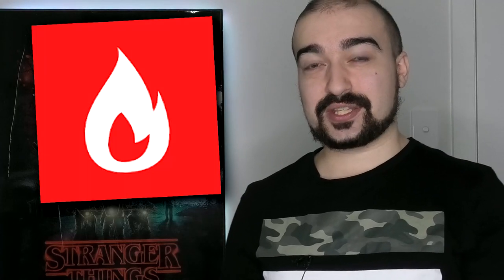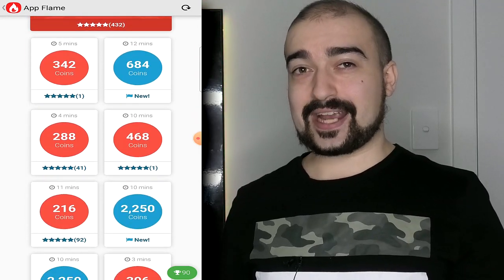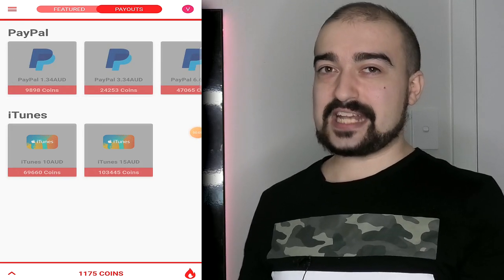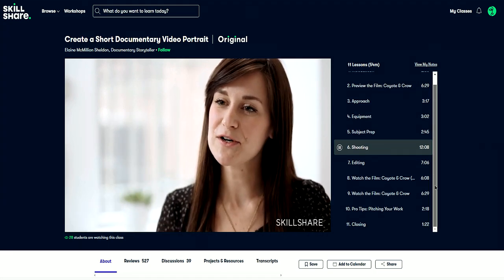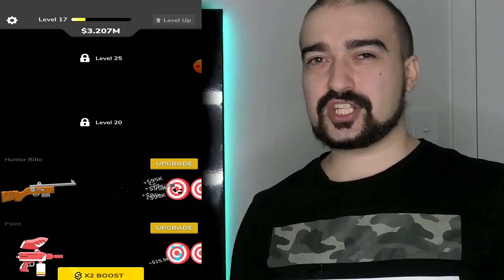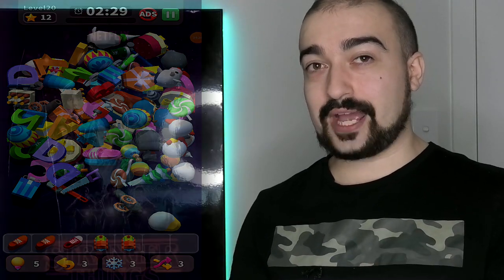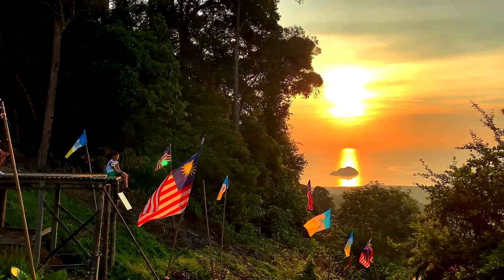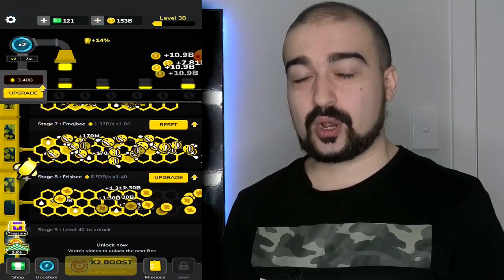App Flame Review: Can You Earn Money Playing Games Still? (Payment Proof)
The first 1,000 people to use this link will get a 1 month free trial of Skillshare - App Flame Review: Can You Earn Money Playing Games Still? (Payment Proof) - App Flame is an interesting money making application that could use improvements!

0:00 - Intro to App Flame Review
0:25 - Different Currencies
0:45 - Basics of App Flame Sign Up
1:32 - Surveys & Offers are available
1:57 - Earning Money On App Flame Varies By Country
2:52 - App Flame Cashout Options
3:19 - Multiple Games To Play On App Flame
4:00 - Skillshare Post
5:00 - Playtime Recording Issues
6:50  - How Players Earn Money With App Flame
8:50 - How Much I Earned On App Flame
9:40 - Face Verification Needed
10:21 - App Flame Payment Proof